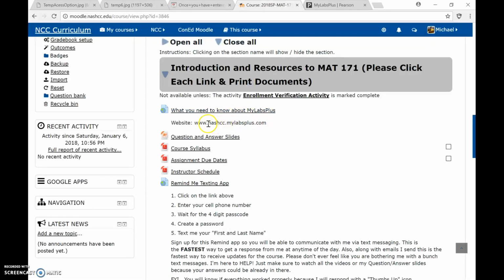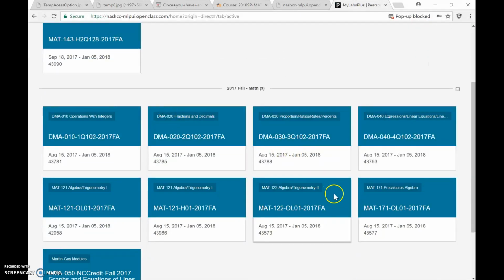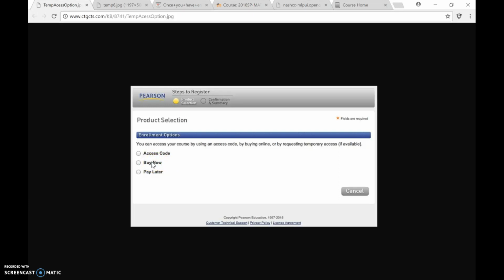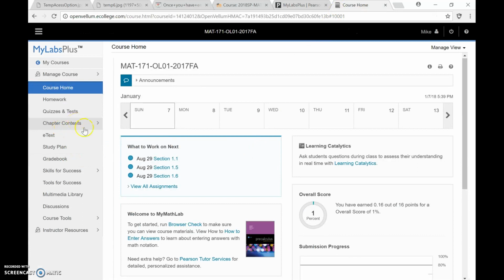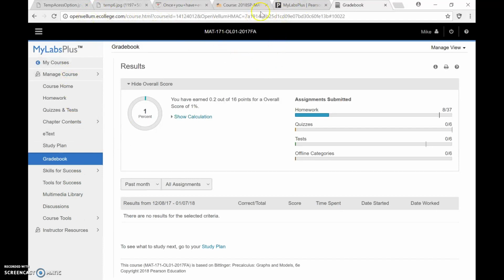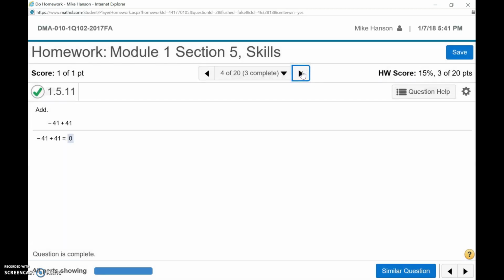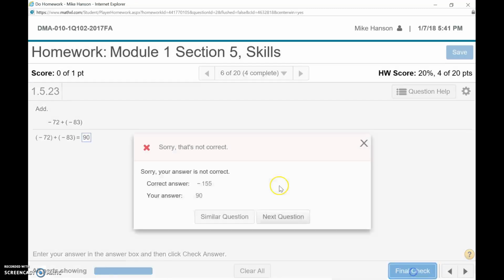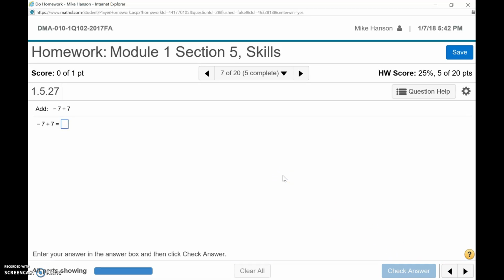What you need to know about Mylabsplus